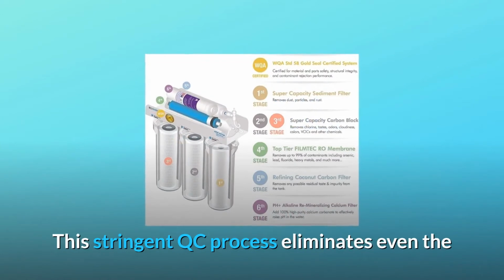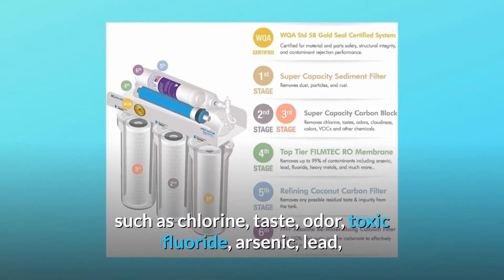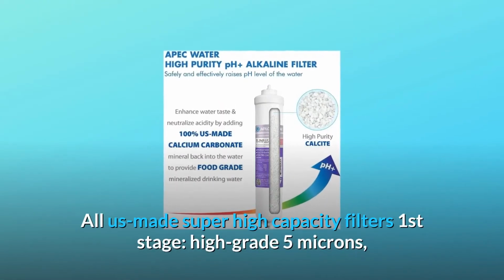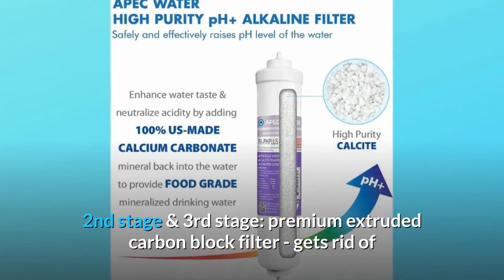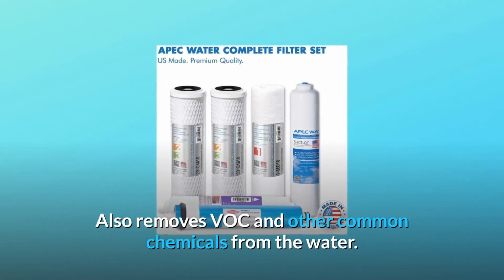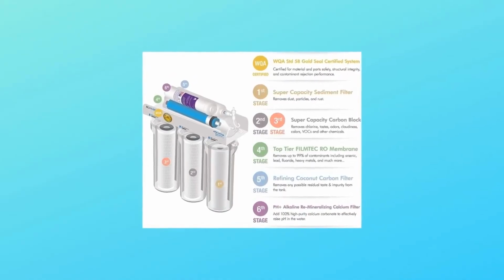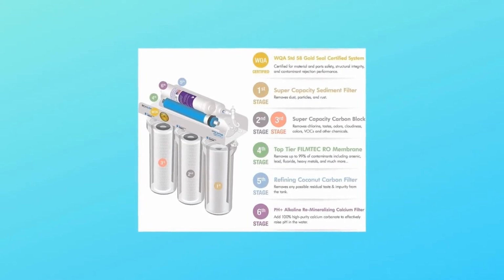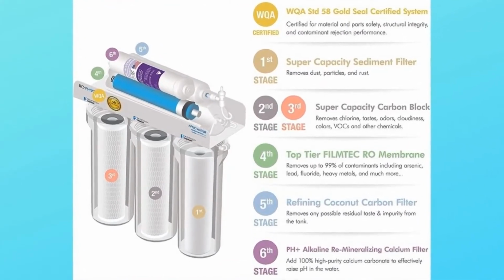APEC Top Tier Supreme RO-PH90 Water Filter System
Check Amazon's latest price (These things might go on Sale)

Enjoy endless ultra-fresh, nutritious, great-tasting drinking water for cooking and creating wonderful coffee, tea, and ice right from your kitchen tap. Save money, time, and effort by avoiding the expense of bottled water and opting for ultra-safe water that is 99 percent contaminant free. This premium-grade RO-PH90 system has been tested and certified to the industry's highest standard—WQA gold seal—to ensure the greatest pollutant removal rates and cleanest water available. This rigorous quality control procedure eliminates even the tiniest component flaws to ensure a system that removes up to 99 percent of all pollutants, including chlorine, taste, odour, harmful fluoride, arsenic, lead, and chromium, while also being free of water leaks, bursts, and sounds. All of the ultra high capacity filters are produced in the United States. First stage: a high-grade 5 micron, 10-inch high-capacity polypropylene sediment filter that eliminates dust, particulates, and rust. Protects and extends the membrane's and system's life. 2nd and 3rd stage: quality extruded carbon block filter - removes chlorine, flavours, smells, cloudiness, and colours. VOC and other common pollutants are also removed from the water. 4th stage: filmtec (dow chemical) high rejection TFC reverse osmosis membrane, the best in the business. Removes up to 99 percent of TDS (Total Dissolved Solids) as well as pollutants including arsenic, lead, fluoride, chromium, radium, and other heavy metals. TCR (Total Contamination Removal) eliminates any potential leftover flavour from the tank in the fifth stage: sophisticated coconut shell refining carbon 10 inch filter.

Number one: ULTIMATE QUALITY: The RO-PH90 is the most durable system in the business, lasting decades thanks to its exceptionally long-lasting 100% US MADE filters. To ensure water safety and your health, the system is developed, built, and constructed in the United States.

Number 2: HIGH PERFORMANCE: Guaranteed to remove up to 99 percent of pollutants including chlorine, taste, odour, and VOCs, as well as hazardous fluoride, arsenic, lead, nitrates, heavy metals, and 1000+ others. Allows you to have endless ultra-fresh, clean, and great-tasting water right in your own house. Save money, time, and effort by not purchasing expensive bottled water.

WQA certified RO-PH90 to remove up to 99 percent of pollutants, including arsenic, chlorine, lead, fluoride, heavy metals, and 1000+ contaminants.

Number 4: pH Enhanced: For individuals who like alkaline water, add 100 percent US-made high-purity calcium carbonate.

Number 5: PREMIUM FAUCET & PARTS INCLUDED: Comes includes a premium designer faucet made entirely of metal and devoid of lead, as well as JG food-grade tubing for safe, contamination-free pure water. JG Quick Connect fittings are the original, top-of-the-line JG Quick Connect fittings for quick and secure leak-sealing.

Number 6: LIFETIME SUPPORT: With our lifetime support and 2-year manufacturer guarantee with registration, you will have complete satisfaction and peace of mind.

Number 7: 2X Life Super Capacity Filters: Premium American-made super capacity filters from APEC last up to 12 months, requiring less system maintenance and filter replacement.

Number 8: APEC Carbon Blocks that are Extremely Efficient: Our double carbon blocks are specially designed to remove as much chlorine and pollutants as possible from drinking water. The huge carbon block surface optimises contact time, ensuring water purity and extending the filter and membrane lifetime.

Number 9: Great Refreshing Flavor & Water Purity: APEC's high grade products produce excellent refreshing taste and water purity that is unmatched by other companies.

Searches related to APEC Top Tier Supreme RO-PH90 Water Filter System

APEC Top Tier Supreme RO-PH90 Water Filter System Review
APEC Top Tier Supreme RO-PH90
APEC Top Tier Supreme
APEC RO-PH90
APEC RO-PH90 Review
Water Filter System
APEC Water Filter System